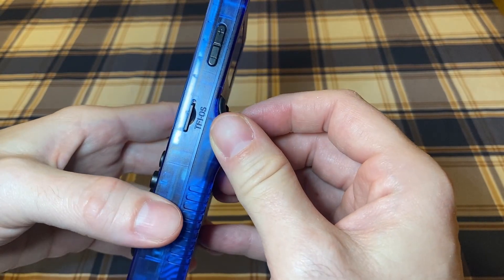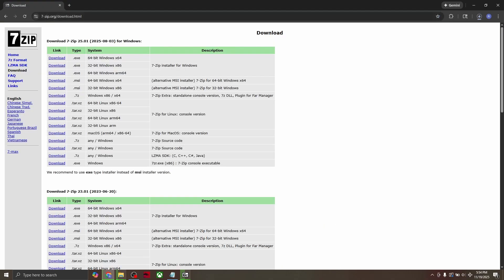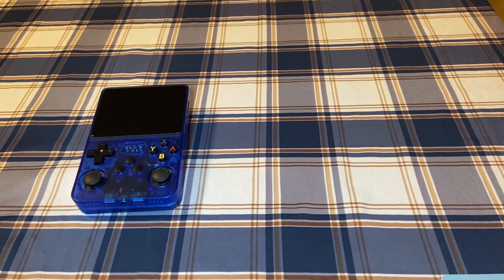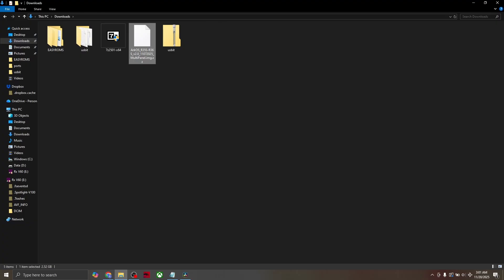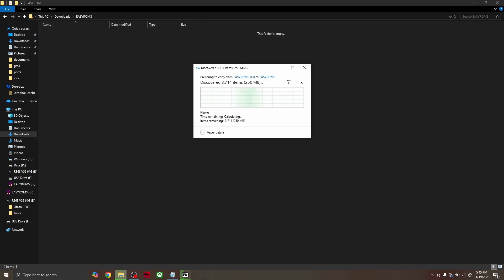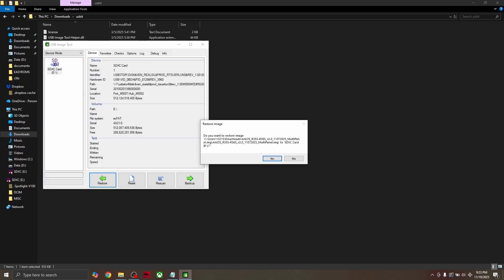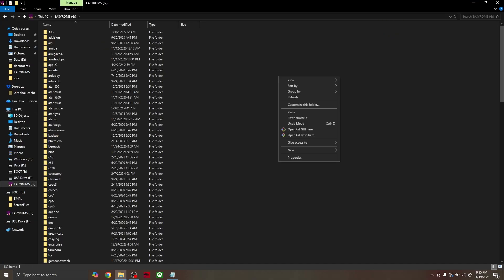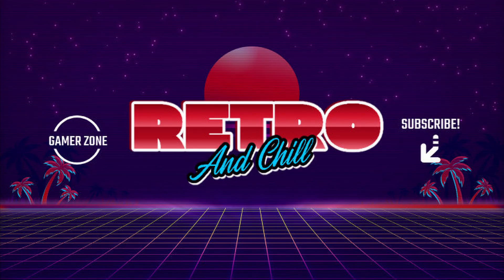3 Things You Need To Do When You Get Your New R36S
If you get a new R36S, I recommend you back up the original SD card, consider getting a better quality SD card, and updating the operating system. This video will show you how to do all this step by step - no computer experience necessary!

Links you'll need for the tutorial:

- This is the tool I use to back up and restore SD Cards.

- This is where you can download the latest ArkOS

This guide lists the best games to play that come pre-installed on the R36S. It also covers how to save games, shortcut keys, how to add more games, and beginner friendly questions like how to change the brightness, how to search for games, how to exit games, and how to fast forward.

Products:
Recommended SD card
Card reader I use

Additional notes/information:

You can run a 2 SD card system if desired. The left side would be for games and right side would be for the operating system. I prefer dealing with a single card, but if you want to keep your game library separate from your OS, there are some pros - easier updates and re-flashing (fresh OS install) and some cons – more expensive.

If you’re getting a new SD card, you don’t really need to back up the old SD card. It’s really just an extra backup of the games.

If you’re going to use the original SD card and update the operating system, you will need to delete a few games to make enough room for the new, slightly larger operating system.  The PSP games are big files, so I recommend you go into that folder and delete 2 games from there to make enough room.

Transferring files
You can also transfer files via WIFI (WIFI dongle or by tethering to an Android) or you can use a USB stick. These are not as stable, so I recommend transferring files as we did in this tutorial (by SD Card).

Multiplayer
The R36S supports multiplayer through two main methods: local two-player by connecting a second controller via a USB-C OTG adapter, and online/LAN multiplayer using the device's built-in Wi-Fi and ArkOS's Netplay feature to connect with other R36S consoles. For local play, you can connect a second controller to the R36S and configure the emulator to support it. For network play, one console can host a Netplay session and other players can join either over a local network or the internet.

You can also connect two R36S consoles for multiplayer gaming, most easily by using them on the same local Wi-Fi network to enable online Netplay. While a direct wired connection between the two handhelds is not a standard feature, you can also play multiplayer on a single R36S by connecting another controller (wired via an OTG adapter or wireless via Bluetooth).

- Free games that run directly on the R36S (no emulator)
- Just download the zip file, put it on your SD Card (ports folder) and Unzip it there.

Timestamps
0:00 How to back up the SD Card
2:27 Get a new SD card
3:06 How to install the latest operating system